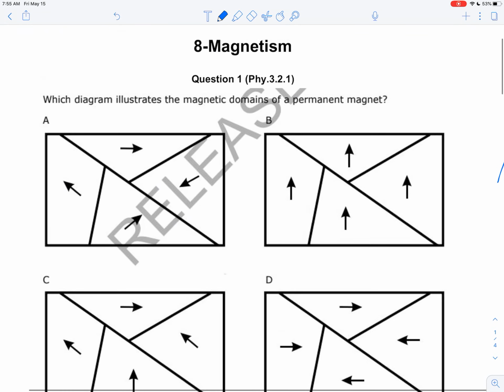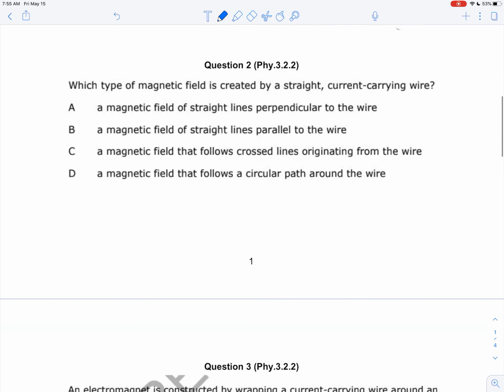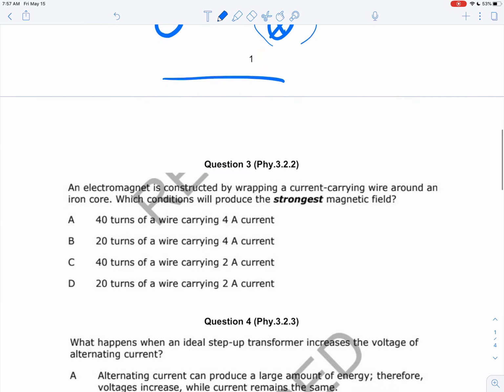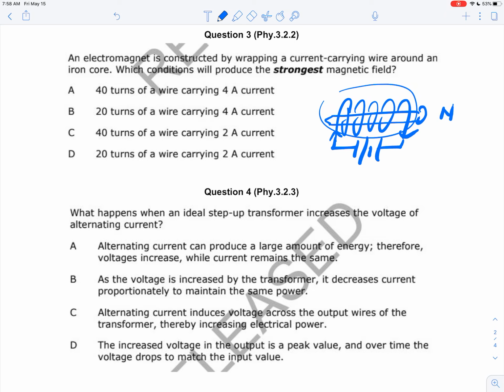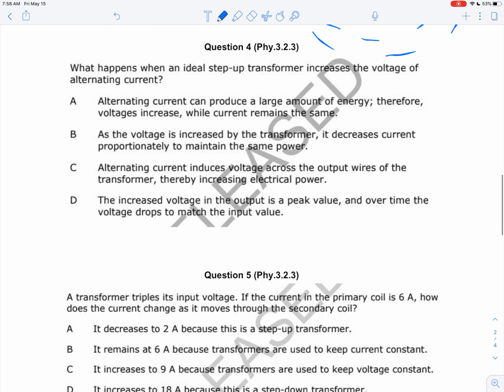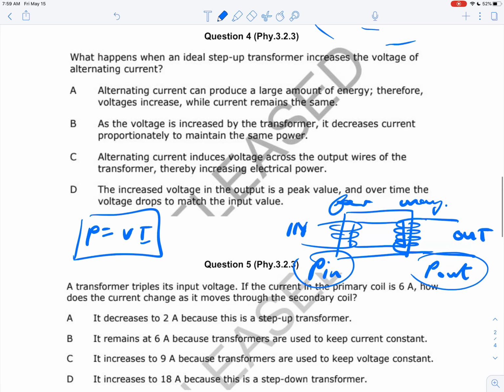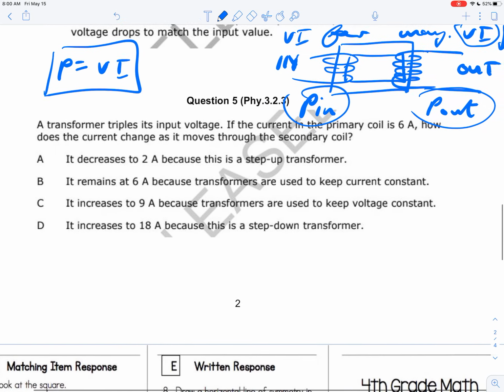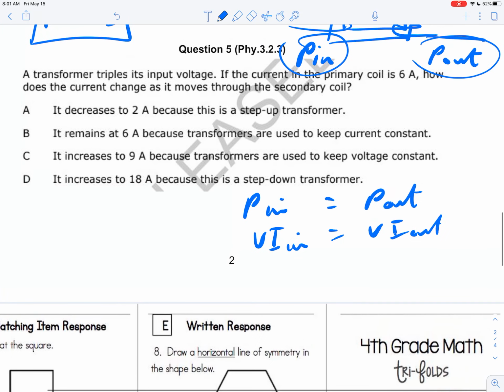Magnetism post assessment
Hints and strategies to help physics students with their magnetism post assessment during remote learning.